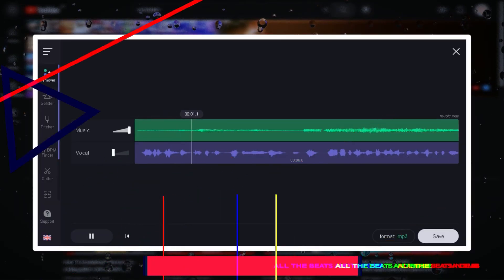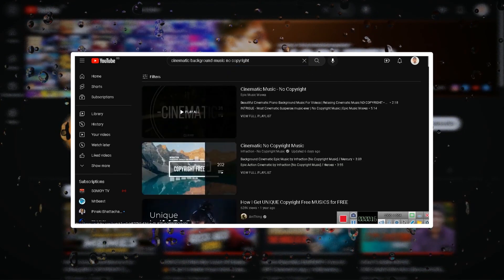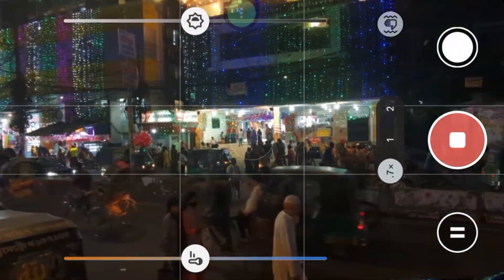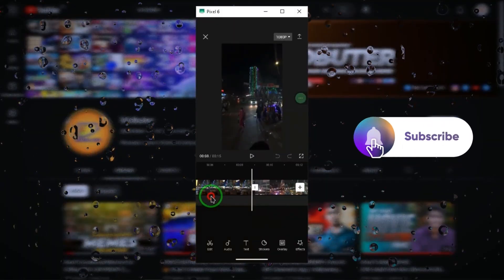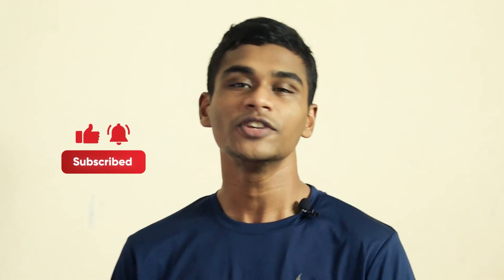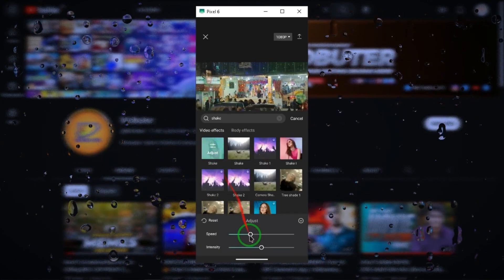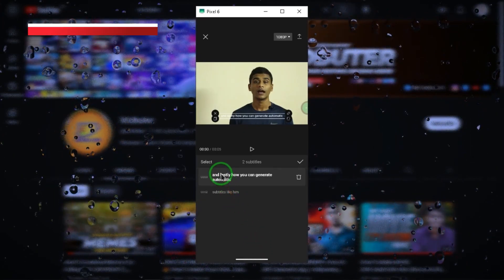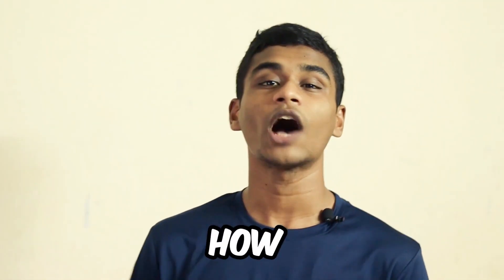How To Edit Like MrBeast : Capcut Tutorial🔥 | Video Editing Like MrBeast | Mobuter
In today’s MrBeast Video Editing Breakdown we will learn how to edit like mr beast or how to edit like mr beast capcut which is a capcut tutorial. How to edit like mr beast in mobile is now one of the most asked questions like  how to edit like mrbeast capcut and video editing like mr beast. Mr beast or mrbeast is one of the most popular Youtube channel and people are searching for mrbeast new video. Again people want to know how to edit like mr beast in capcut. Thus we bring you video editing,video editing tutorial so that you can know how to edit youtube videos like mr beast and how to edit video in capcut app. Capcut video editing is made easier and here you will get to know about mr beast video background music,mrbeast font and more. Are you excited to know how to edit videos like mr beast? Enjoy from Mobuter!

About Capcut:
CapCut is a feature packed popular video editing application that makes the Android users easily post-produce the audiovisual creations. Adding Clips, Trimming Clips, Adjusting Values, Adding Music, and Adding Stickers can be done all in one. Using this application, you can now show your creativity to the world. This is an excellent chance to edit your videos in a way more attractive manner. You can now make videos, animations, and slides that you want since this is a powerful video editing application where you can do any big task within a single application.
About @MrBeast :
Do I have to introduce him?! 🙃

Welcome to Mobuter! Here, I focus on all things related to editing and technology. Whether you're a beginner or an experienced professional, my videos are designed to provide you with valuable insights and tips to help you improve your editing and tech skills.
From software tutorials to hardware reviews, I cover a wide range of topics that will help you take your editing and tech knowledge to the next level. I believe that technology is constantly evolving, and it's important to stay up-to-date with the latest trends and advancements. That's why I'm committed to sharing the most relevant and useful information with my audience.
So, whether you're looking to learn new editing techniques, explore the latest tech gadgets, or stay informed about industry news and trends, my channel is the perfect place for you. Join me on this journey of discovery and let's learn and grow together!

My Camera- Canon EOS 200D Mark 2
My Phone- Google Pixel 6
My Laptop- Dell Latitude E6430
My Mic- BOYA BY-M11
My Editing Software- Adobe Premiere Pro and Adobe Photoshop